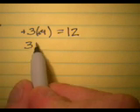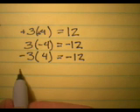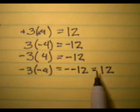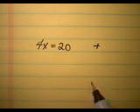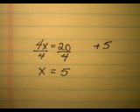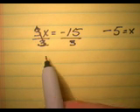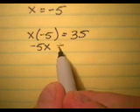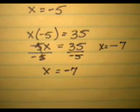Multiplying Effects with Integers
Developing the meaning of multiplication with integers.